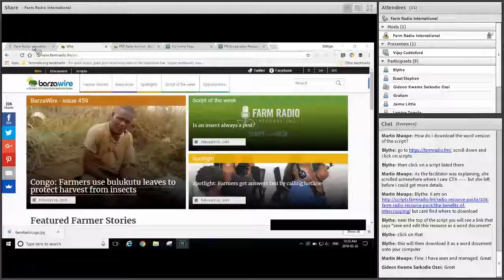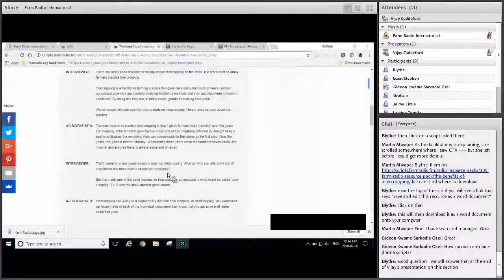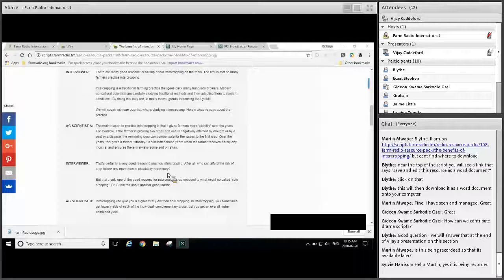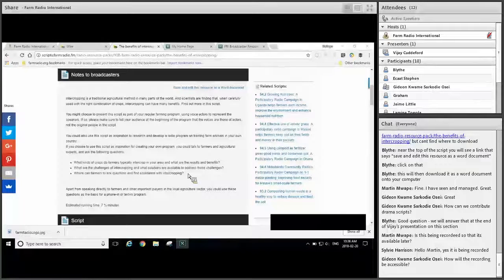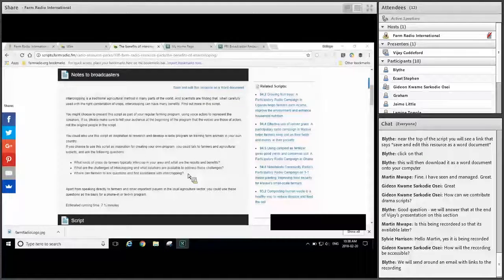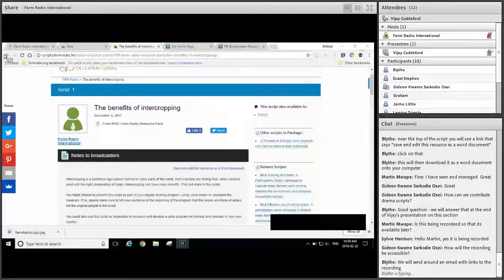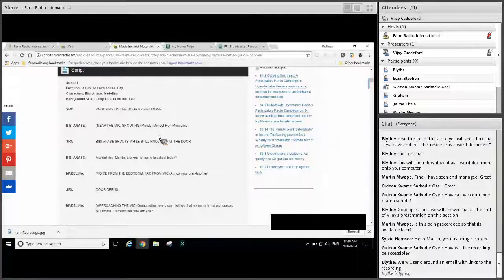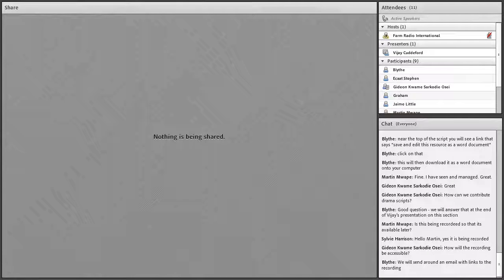Farm Radio resources webinar FRRP use (Part 3)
Welcome to Part 3 of our Farm Radio resources webinar: Digging deeper for good content. In this part, Vijay Cuddeford, our managing editor, discusses how you can use and adapt Farm Radio's script resources for your farm radio program. In our Farm Radio Resource Packs - available at scripts.farmradio.fm - we publish interview scripts, drama scripts, and Backgrounders. Our scripts are written to be used on air, but it is a good idea to adapt these pieces for your audience.

In Part 1, learn more about how to find useful resources in our Farm Radio Resource Packs.